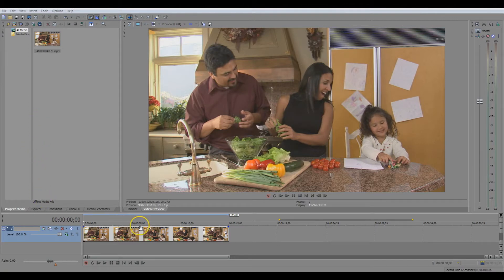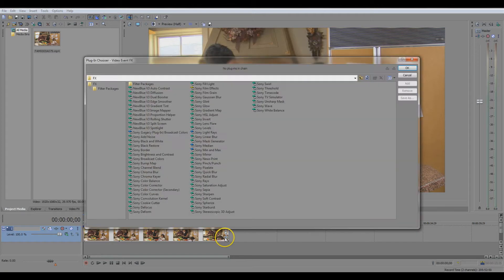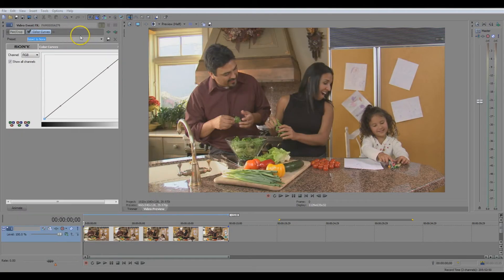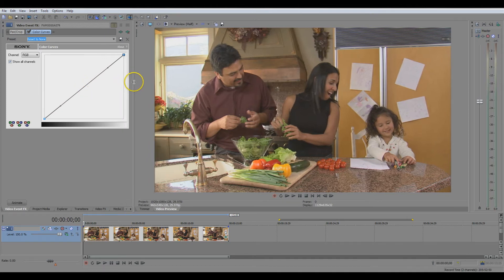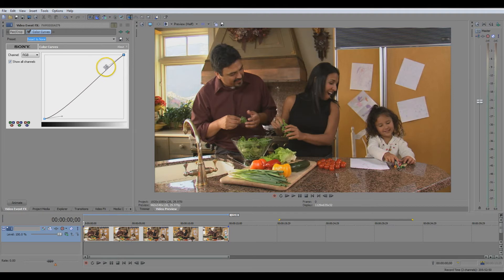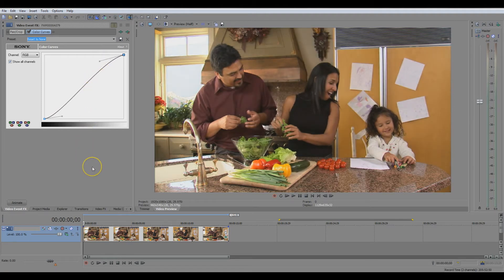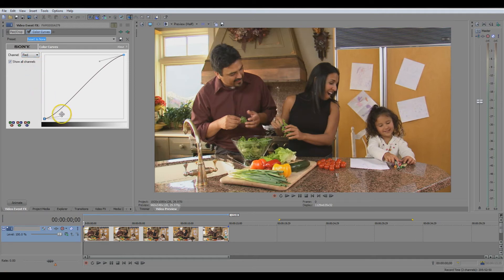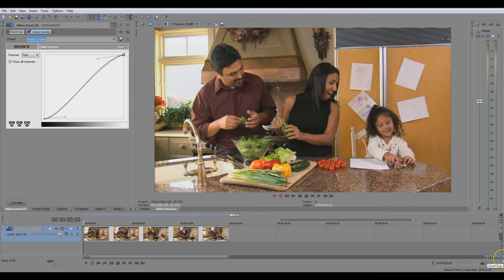How to make your video "Pop" using color curves in Sony Vegas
How to make your videos "Pop" with color using a standard video editor.